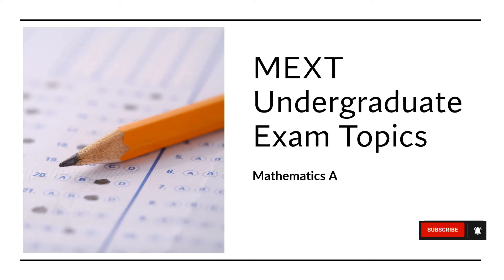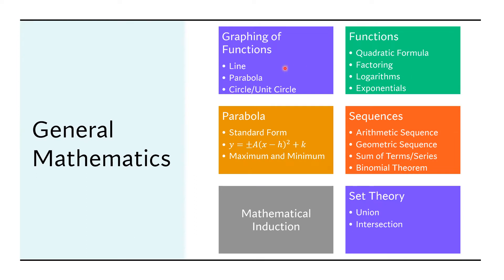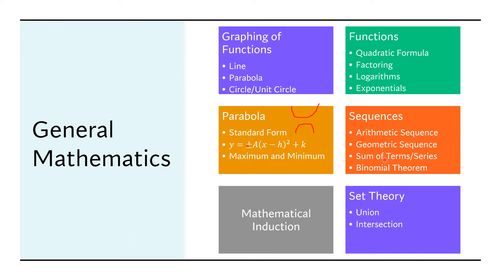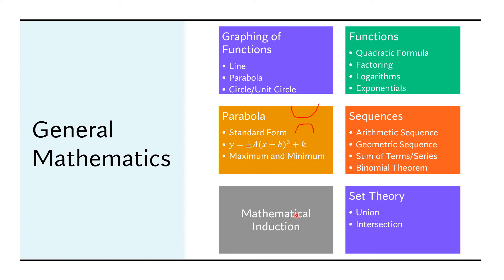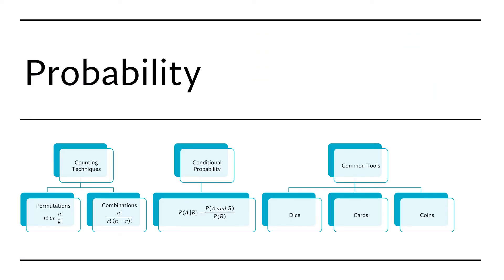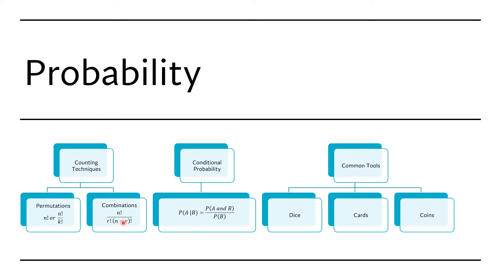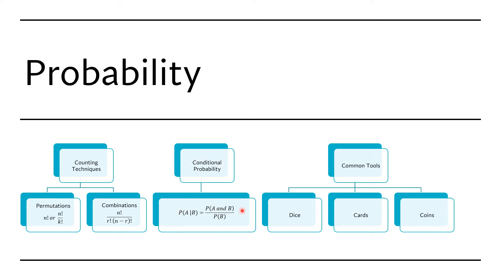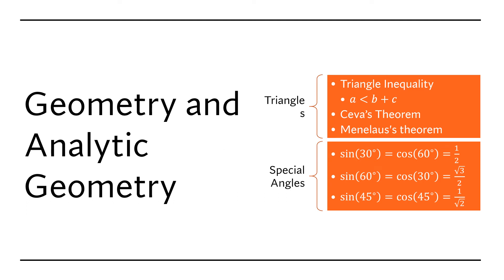Math A Exam Topics - MEXT Undergraduate Scholarship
Possible Topics at the Qualifying Examination for the Japanese Government MEXT Scholarships